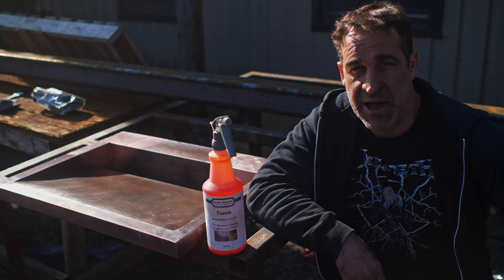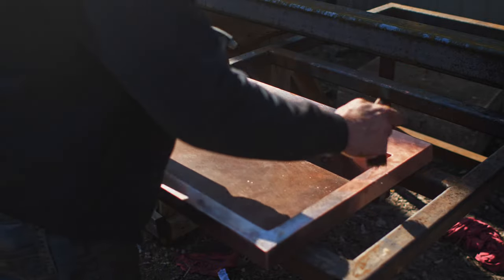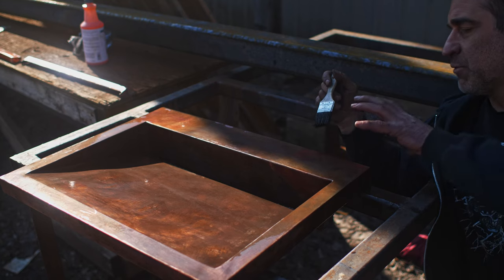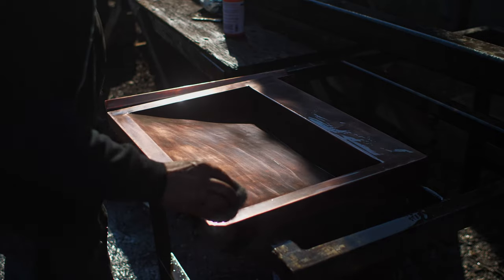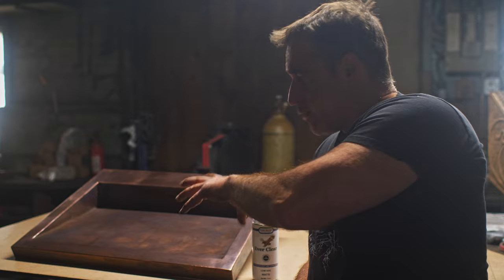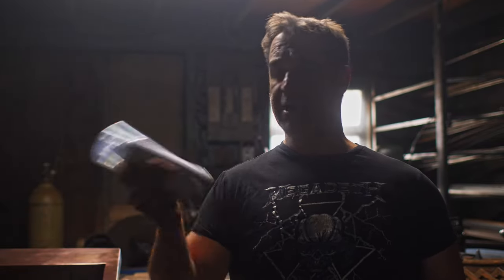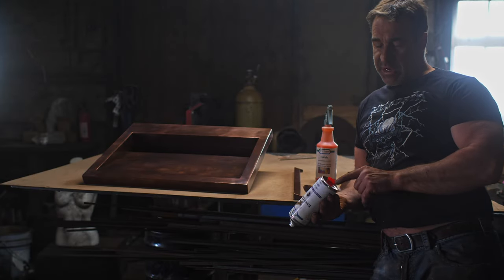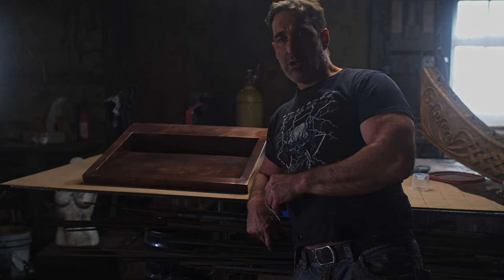Copper Sink - Sculpt Nouveau Torch and Everclear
In this video, I experiment with two sculpt nouveau products, a patina and a clear coat. I like the look of flame-treated copper, but on certain pieces, such as the sink in this video, warpage would occur if I heated it. Sculpt Nouveau's TORCHED patina compound creates this effect without the use of heat. EVERCLEAR is a 2 part solvent Urethane resin that comes in a spray can and creates an extremely durable finish... in this case, matte.